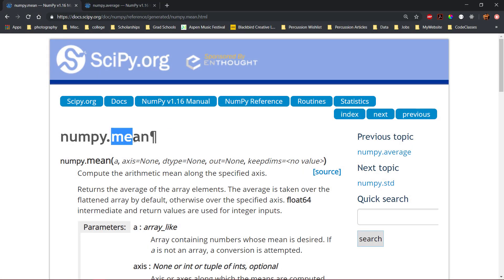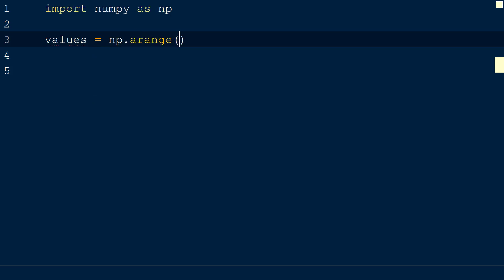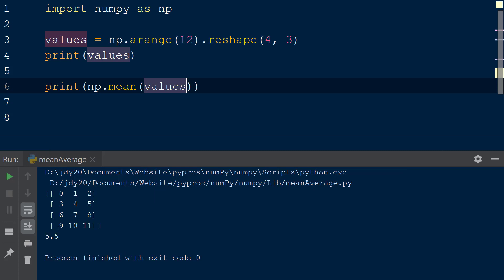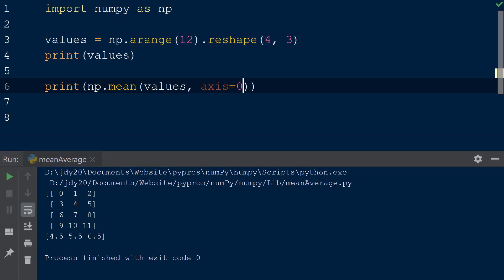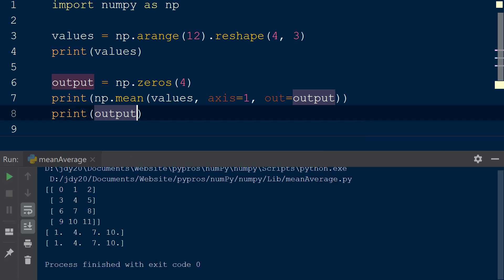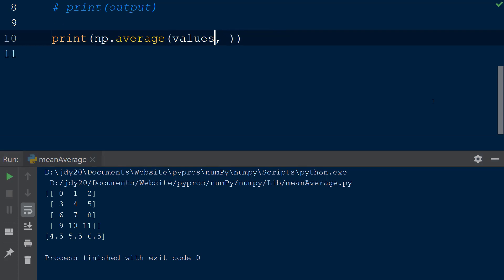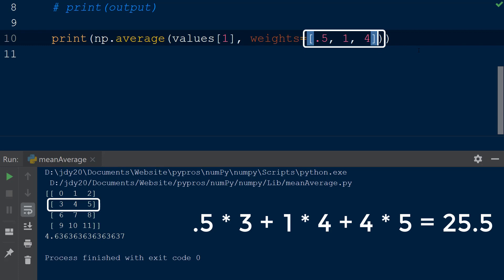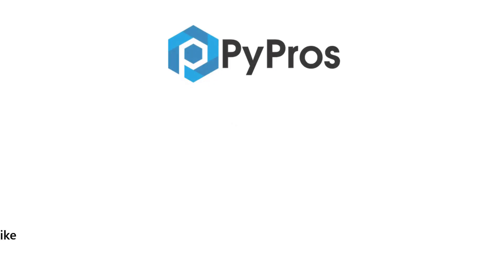Python | NumPy Mean and Average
The NumPy mean and average functions are used to calculate the arithmetic mean across the flattened array or a specified axis. These two functions are equivalent except the average function takes an optional weight argument which is not available in the mean function.